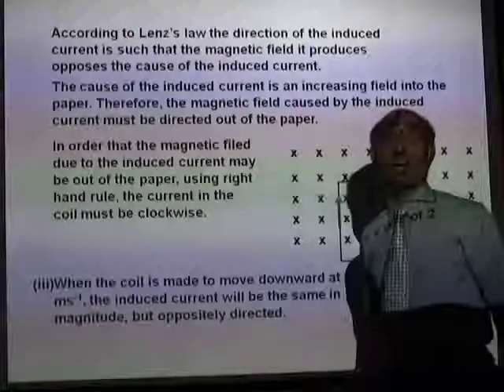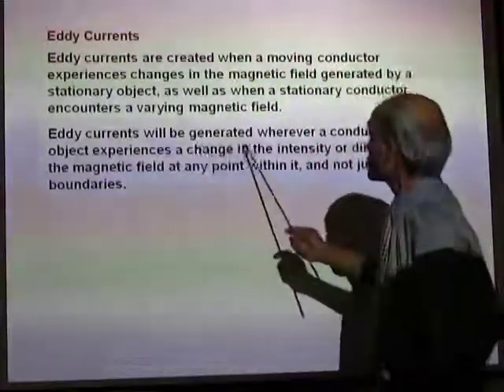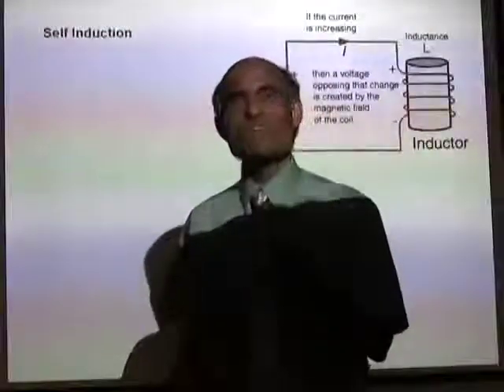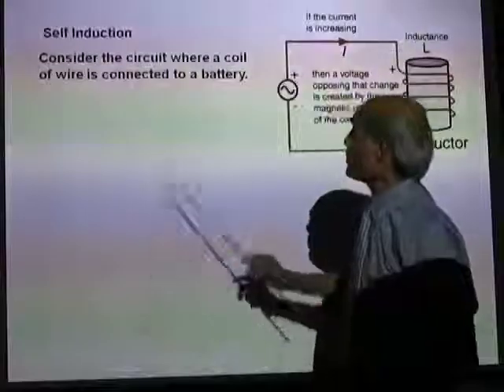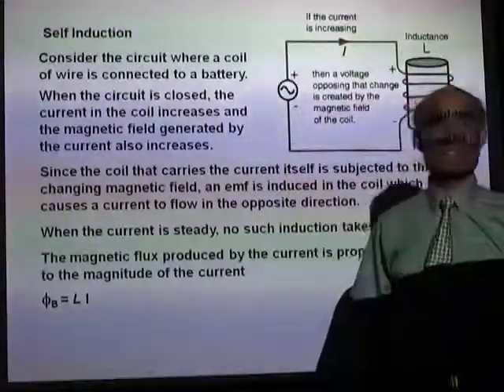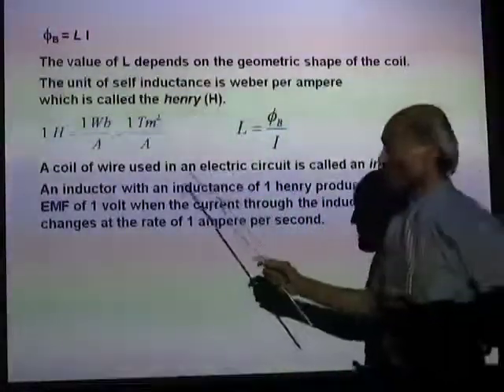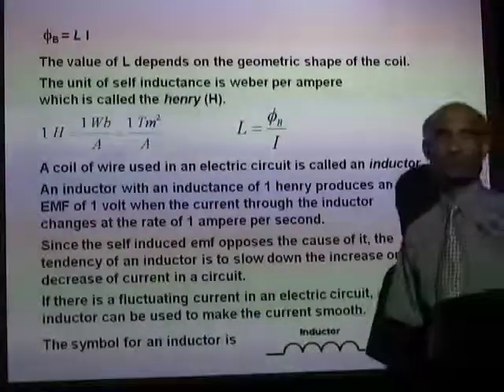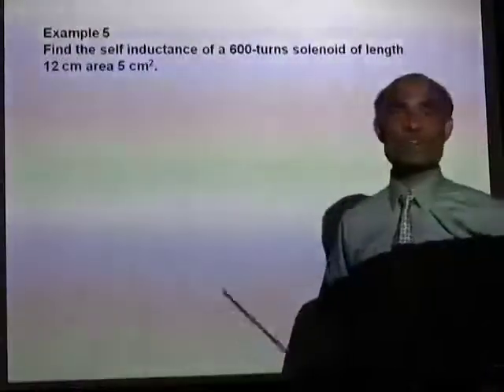PHY2049 Lesson 4 3 iv